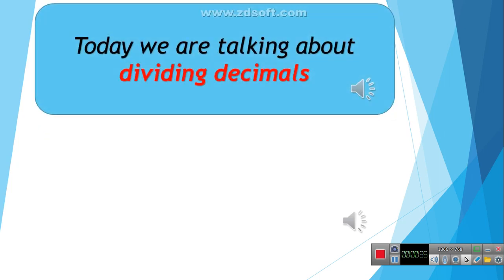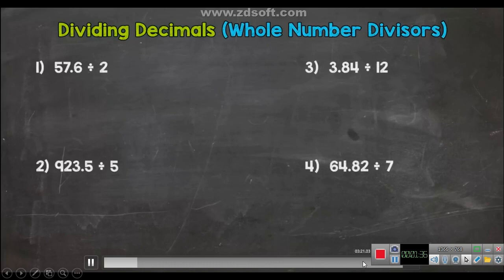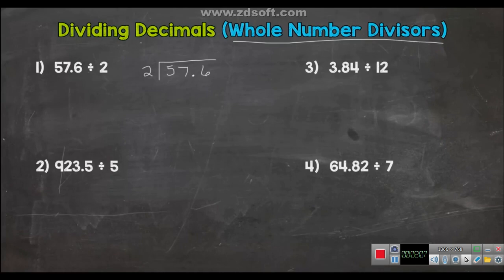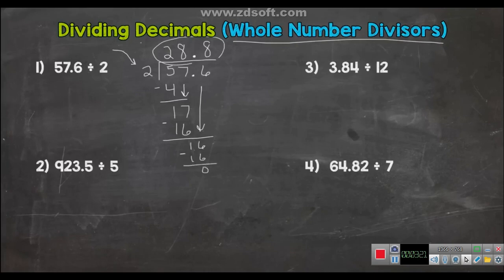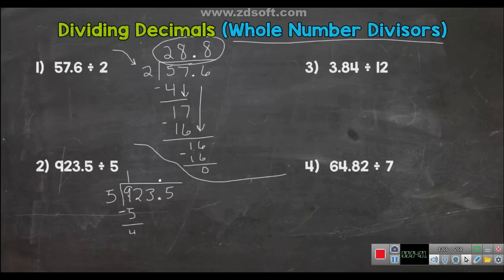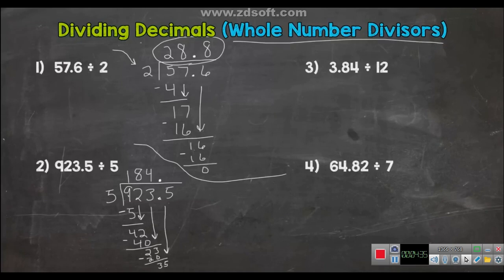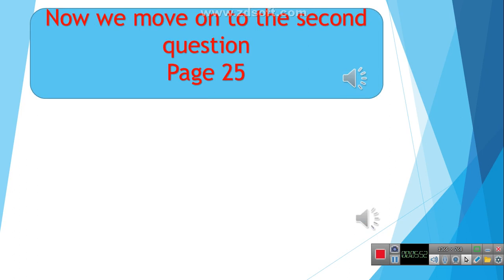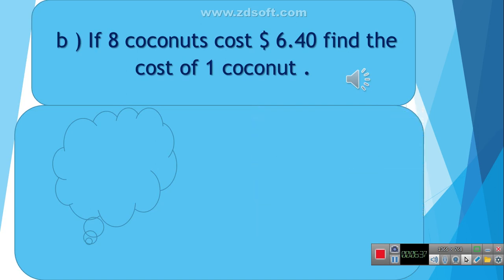Rec 0007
dividing decimals G5